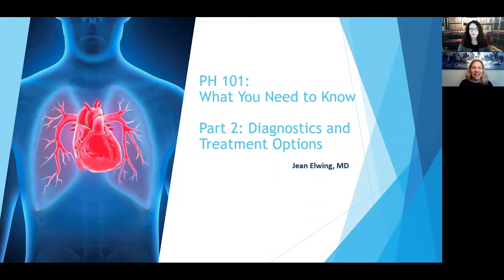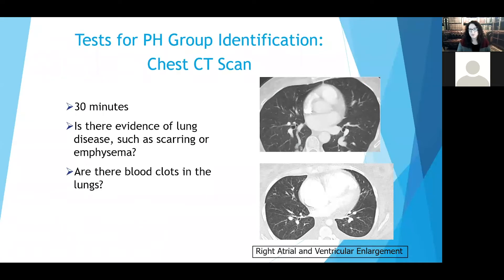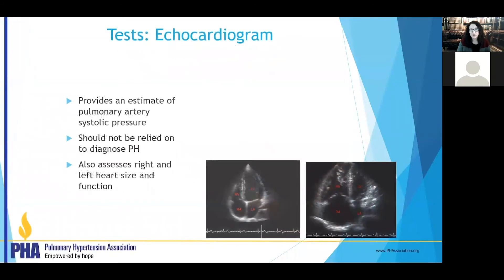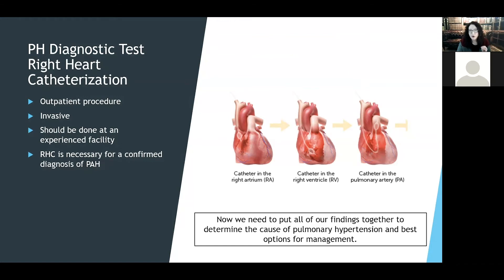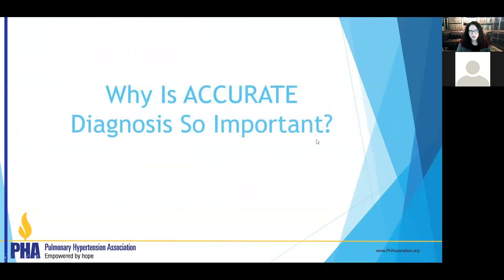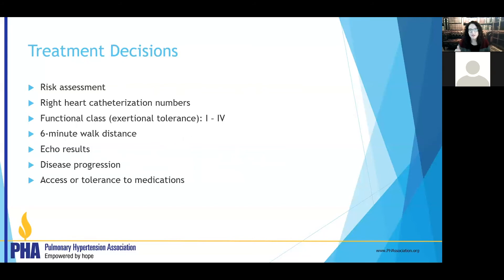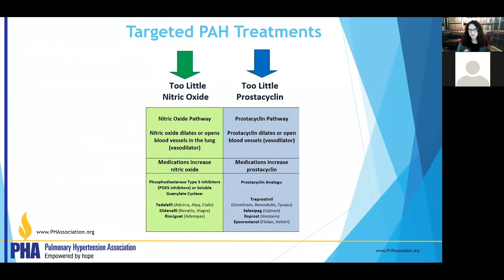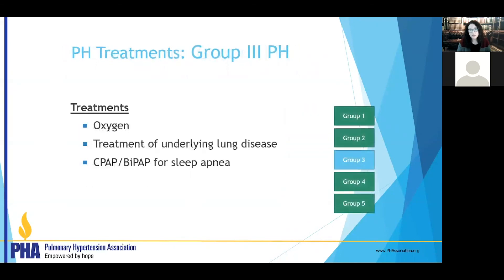PH101 Part 2 Diagnostics and Treatment Options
Jean M. Elwing, MD discusses the different types of PH and the reasons behind the extensive testing that is required for an accurate PH diagnosis. An explanation of the available treatments for each type of PH and considerations that your PH care team makes when choosing the best treatment plan for you is presented in this video.